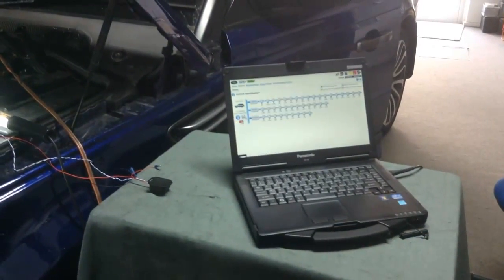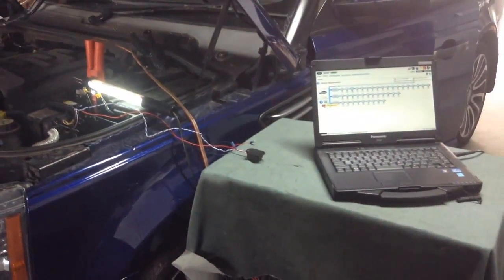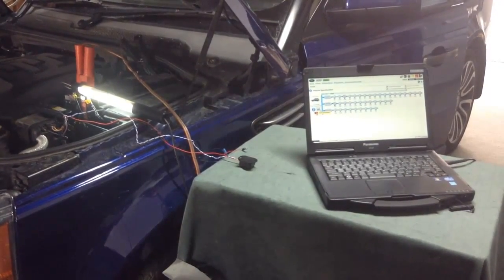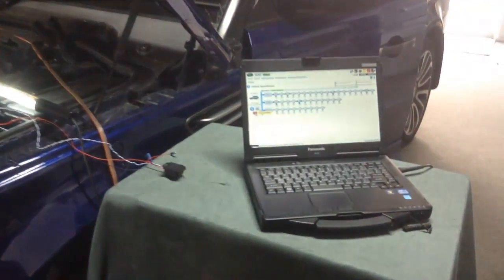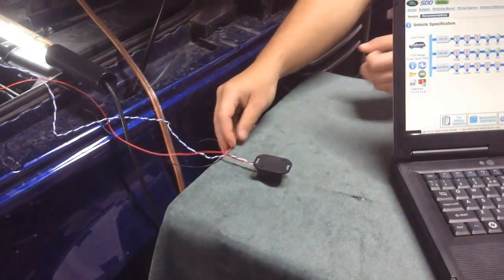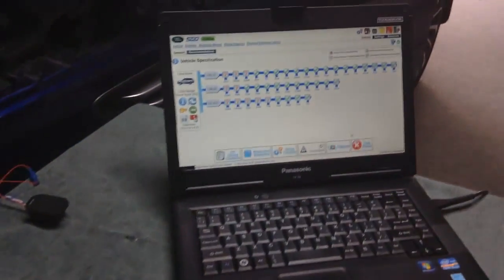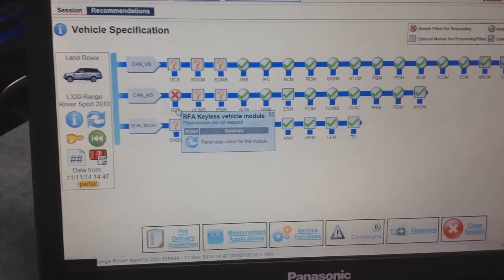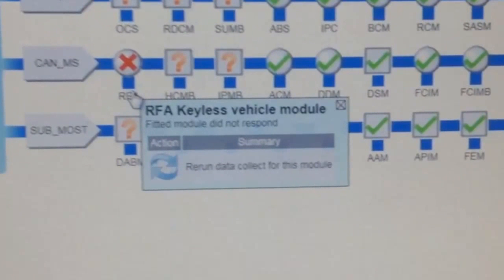CAN BLOCK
Demo Video of our brand new CAN-BLOCK device. A super small High Tech solution Blackbox Solutions has uniquely developed specifically to counter a new, and now growing in awareness, High Tech Problem of Later Keyless Entry type Land Rover Vehicles being easily stolen via thieves learning new Keys to the Keyless Vehicle Module.

With a CAN-BLOCK fitted and hidden away virtually anywhere in the Vehicle, the location of which only the owner would know, as the Video shows, The Keyless Vehicle module simply and completely dissapears and can no longer be communicated with by any equipment for any reason, including a simple presence detect by Land Rovers own SDD Diagnostic equipment.